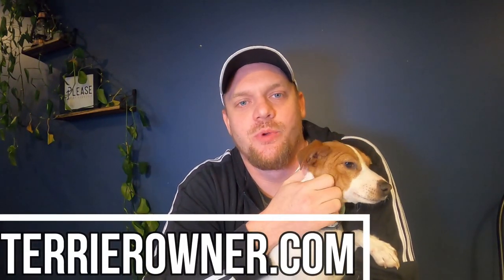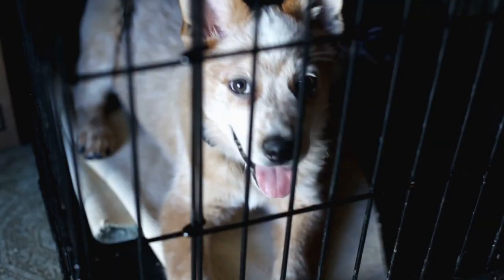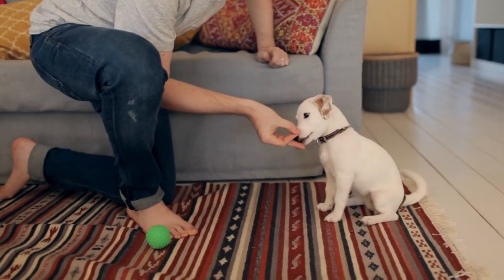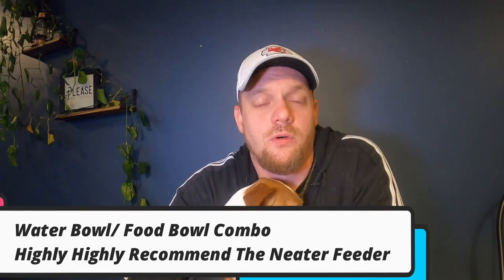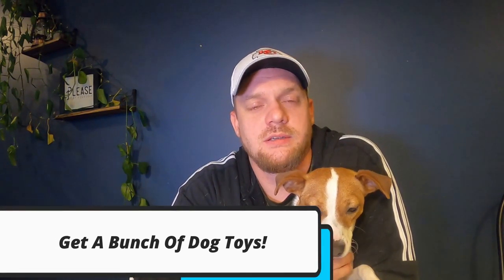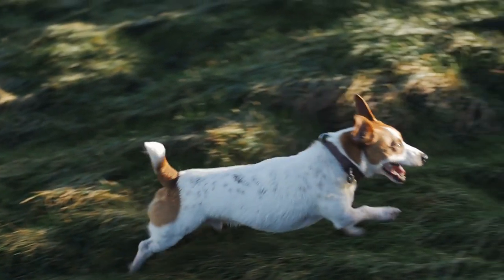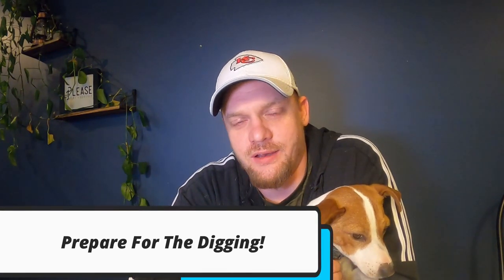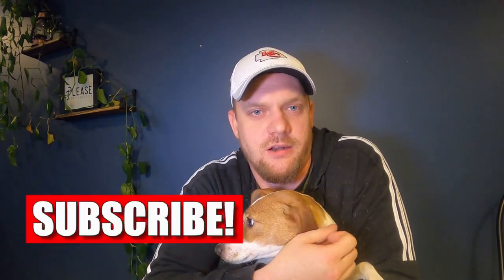Jack Russell Terriers (12 Must Have Accessories Not To Forget)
Jack Russell Terriers have some things that need before and after the adoption. Plain and simple. In this video, Luna and I (my Jack Russell Terrier) are going to break down all of the accessories you should 100% be considering purchasing for your Jack Russell Terrier to make your life easier and more seamless after adopting your Jack Russell.

👉My Recommended Dog Crate For Jack Russell Terriers🐶

👉My Recommend Harnesses For Jack Russell Terriers🐶